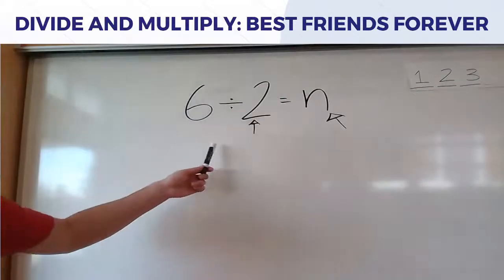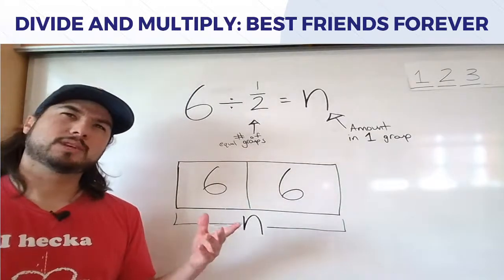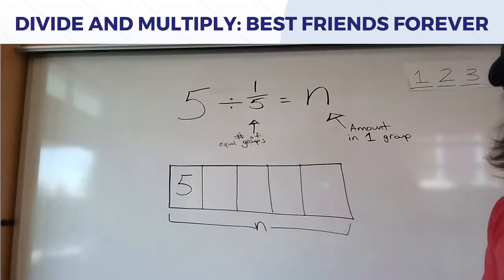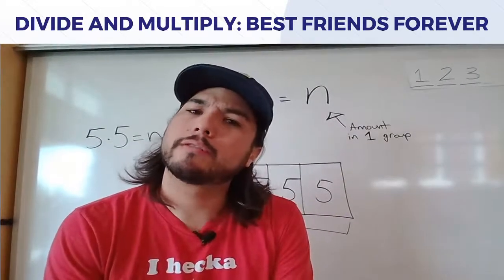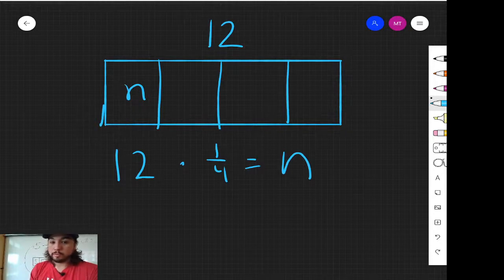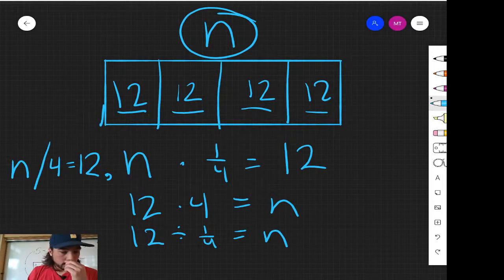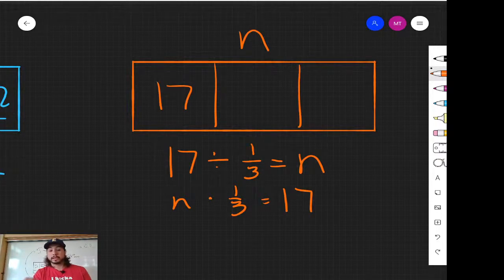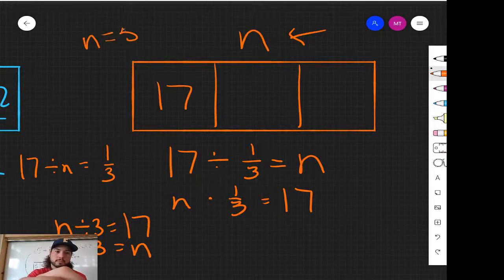Dividing Fractions, Part 2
We build on our previous work with dividing fractions, using multiplication to help simplify expressions